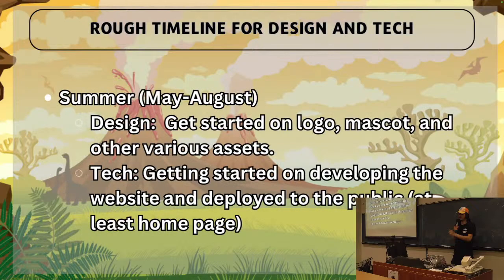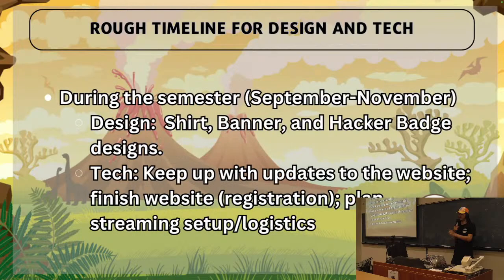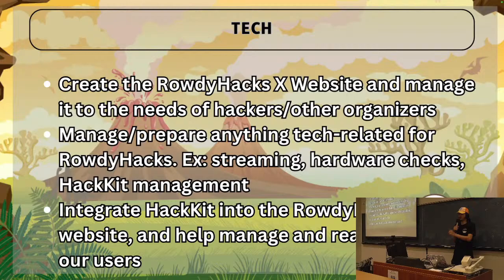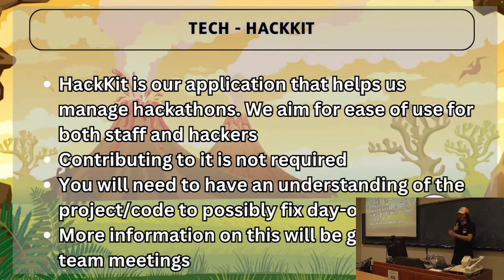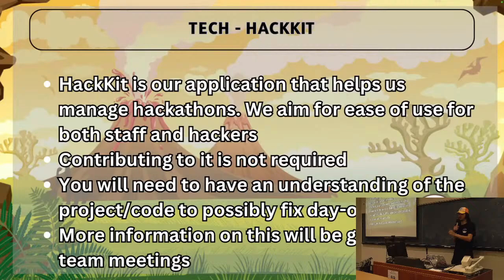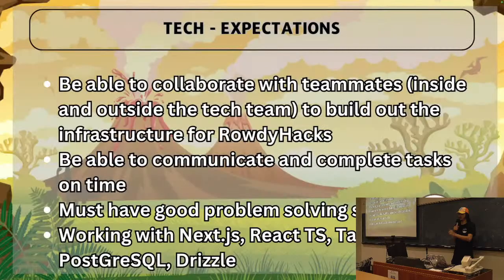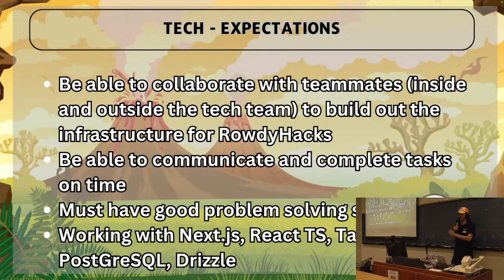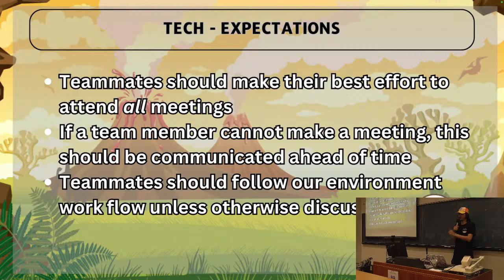Rowdyhacks X Info Session (Design/Tech)